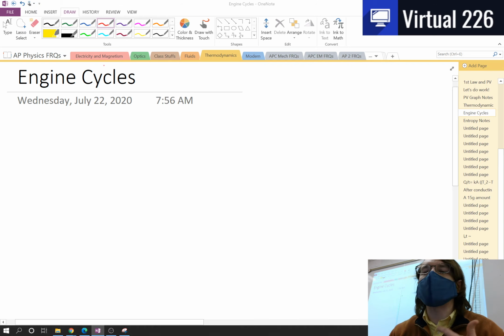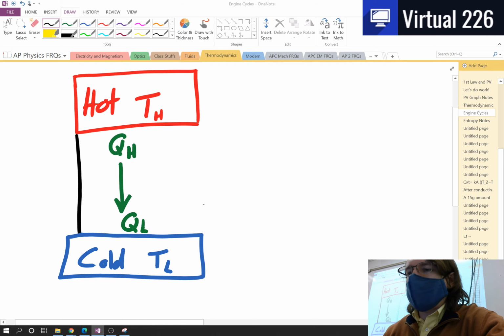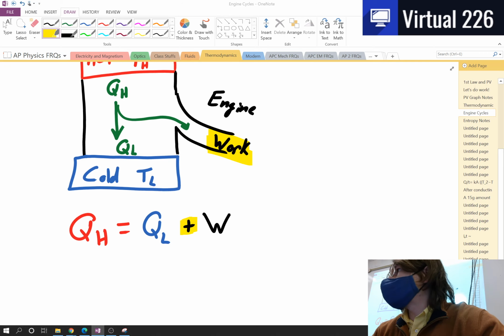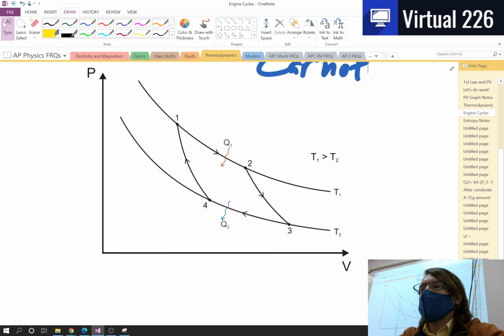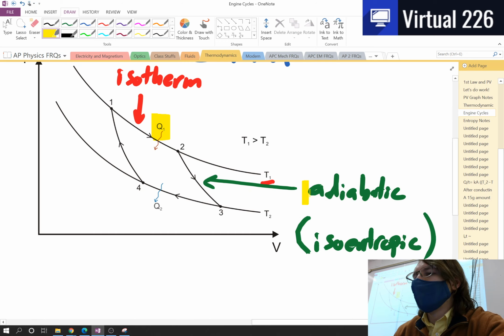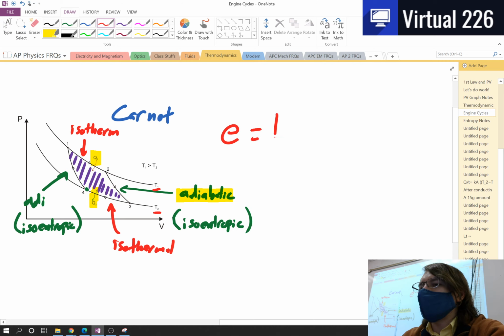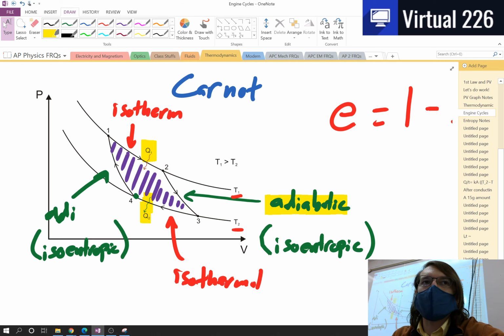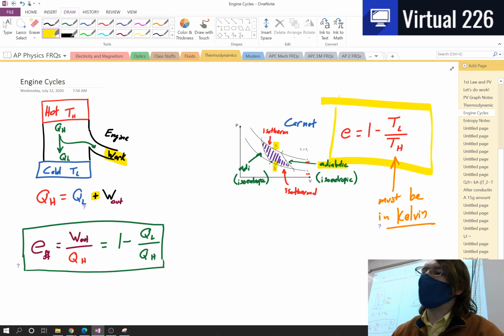AP Physics 2 Thermodynamics - Engines and Efficiency